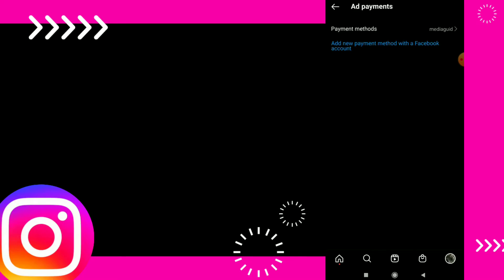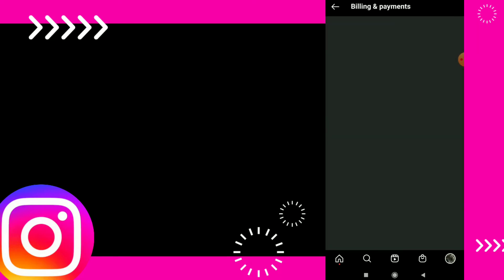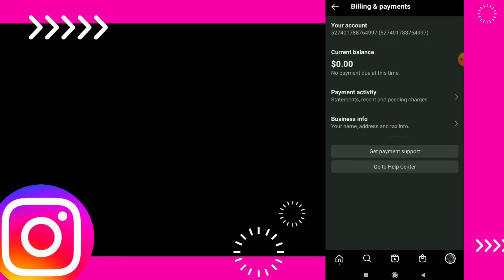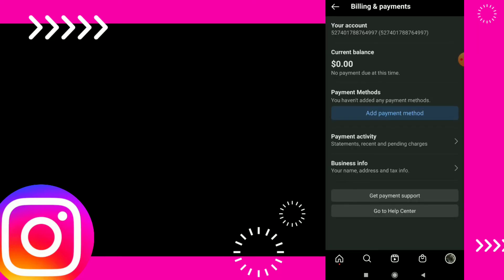How To see your current balance On Instagram App 2025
How To see your current balance On  Instagram App